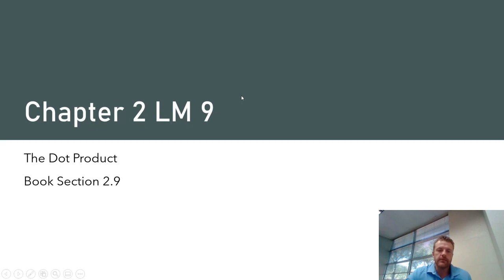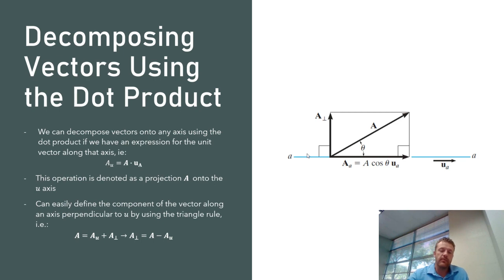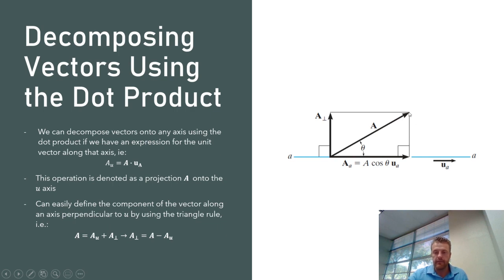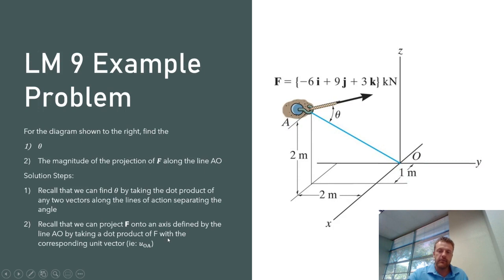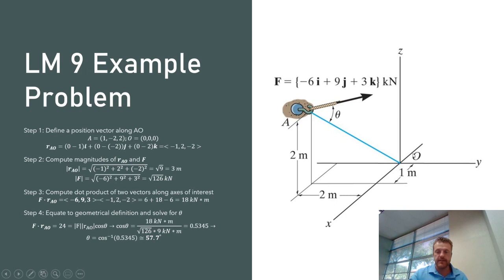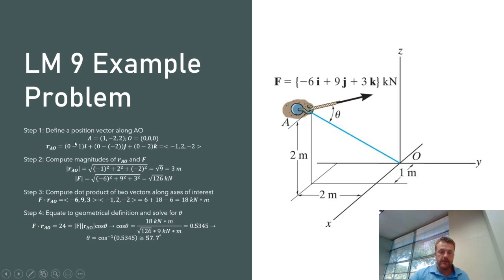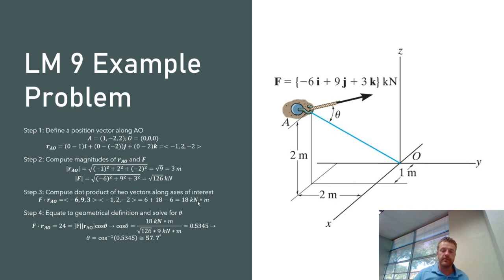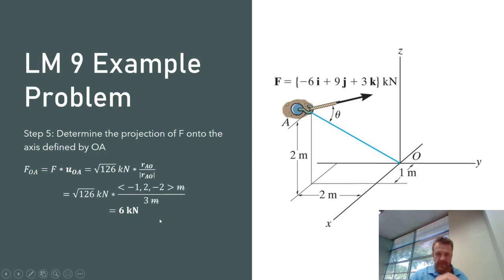Chapter 2 LM 9 The Dot Product